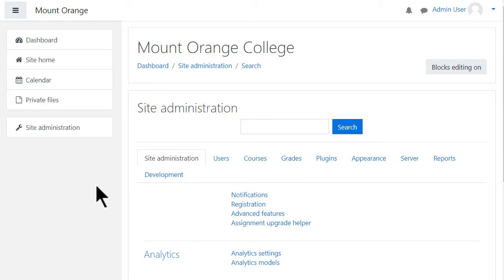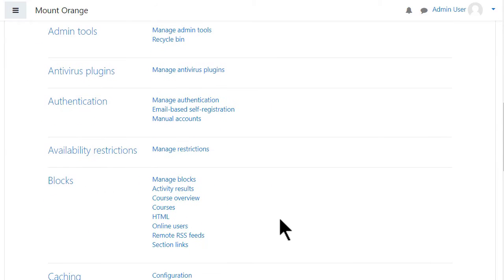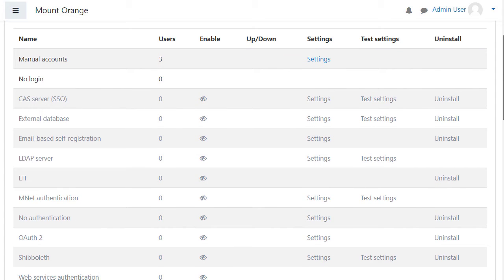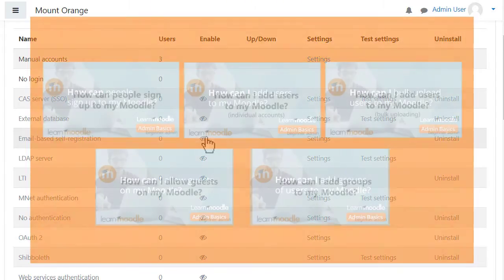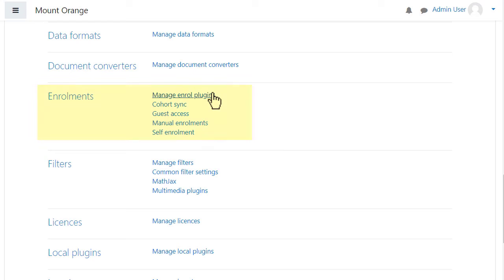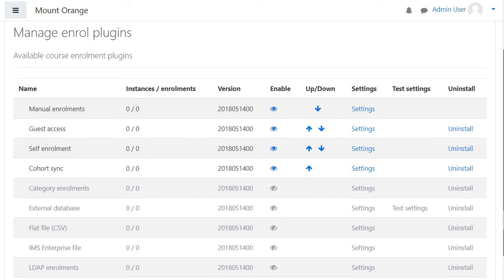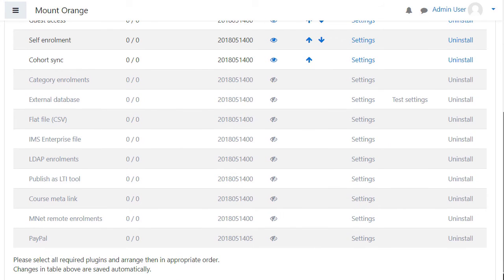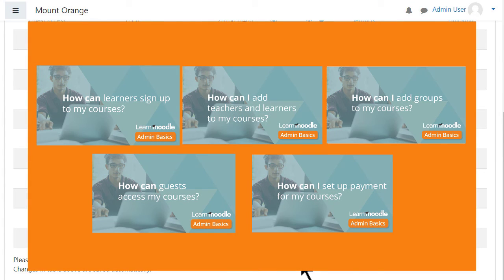Admin Basics 07 Add new users Admin Basics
How can new users access my Moodle?
There are two steps to adding users to your Moodle site so they can teach or learn
in your courses. To have access to the site they must first have accounts.
Moodle calls this Authentication. And they must then have access to the appropriate courses. Moodle calls this Enrolment. It's important to know the difference and to understand that you need both of these for users to gain access to your site and courses. There are several types of authentication and several types of enrolments. As an administrator you can click Site administration and see a number of tabs.
From the plugins tab you'll see Authentication and Enrolment. Click Manage authentication. Here is a list of the authentication plugins, that is, different methods to allow users to access your site. The ones greyed out are not active or enabled. Click the "eye" to
enable the ones you need. Watch the videos on adding users to your site for more detailed information.
From Enrolment click Manage Enrol plugins. Here is a list of course enrolment plugins, that is, different methods to allow users into your courses. Enabling any plugins here will mean they'll be available for use in courses in your site, for example if you want to use PayPal for paying courses, click the "eye" to enable it. Watch the videos on enrolling users into courses for more detailed information.
To summarise:
• There are two steps to
adding users to your Moodle site so they can teach and learn:
o Authentication and o Enrolment.